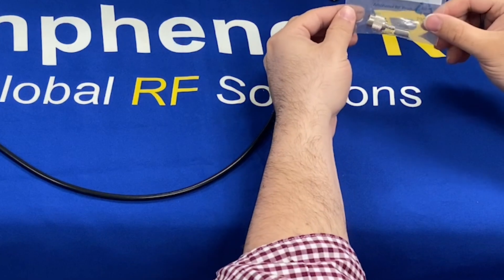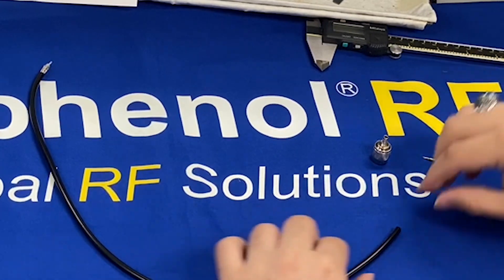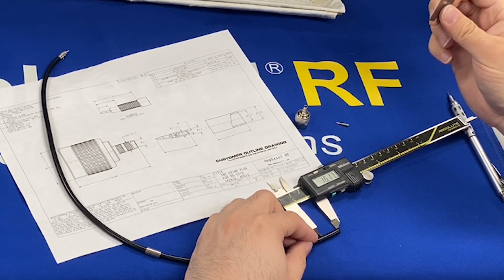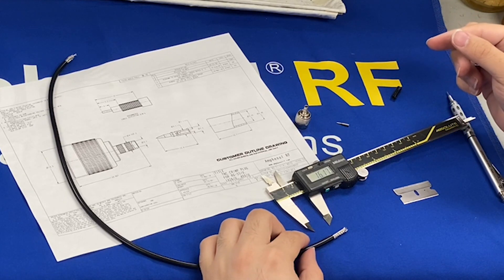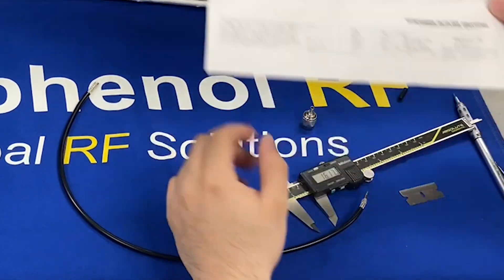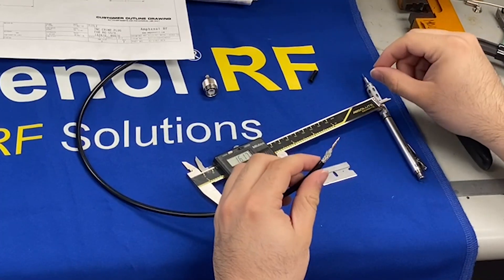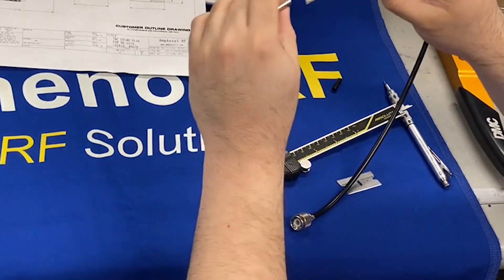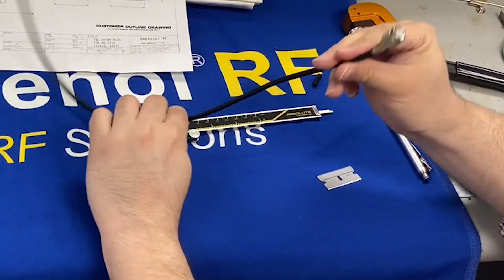Assembly Guide For Coaxial Connector (TNC)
In this video, we had one of our engineers give a step-by-step tutorial on how to install a coaxial connector (TNC) on an RG-58 cable. This engineer is following our 3 Pc Crimp - Crimp instructions which you can find in the link below, free to download.